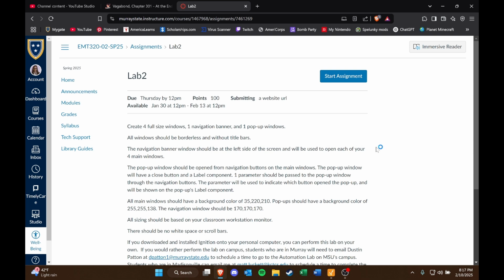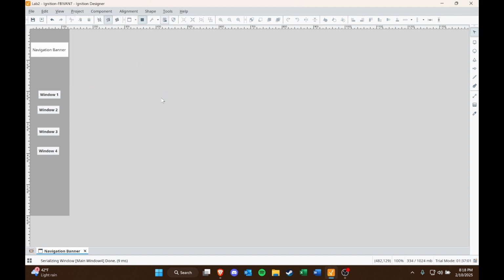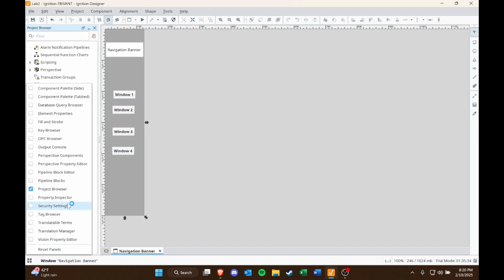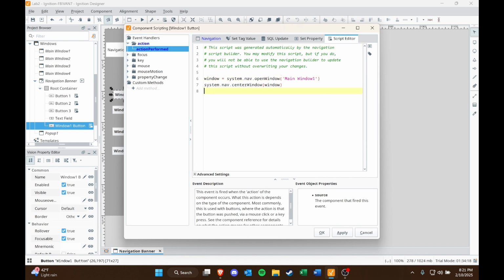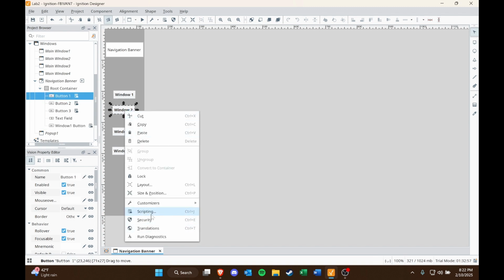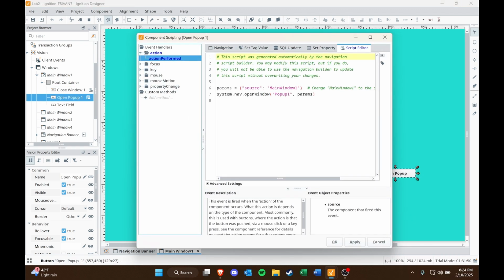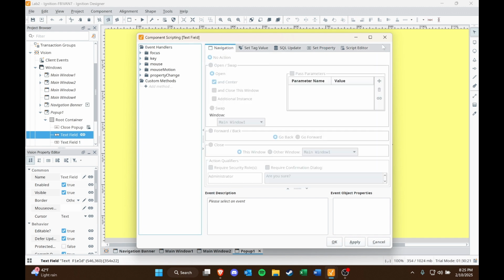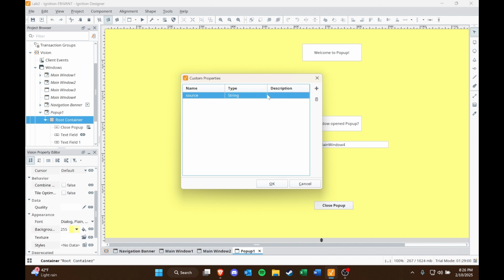Jacob Harley EMT320 Lab 2